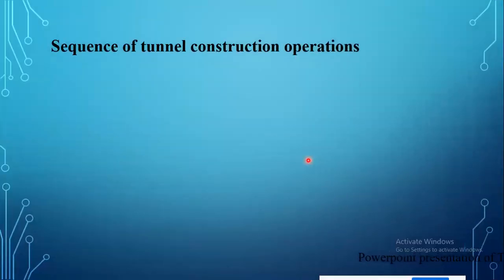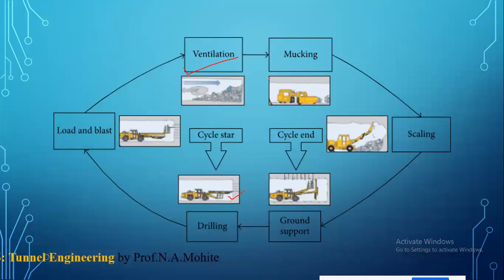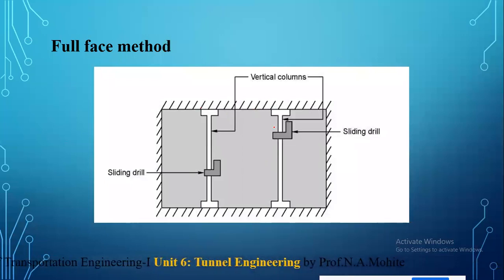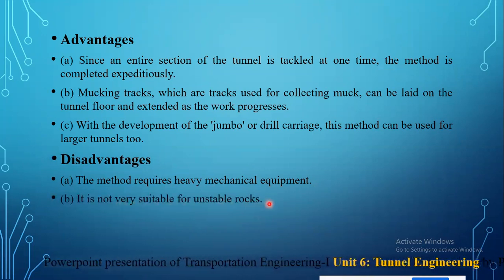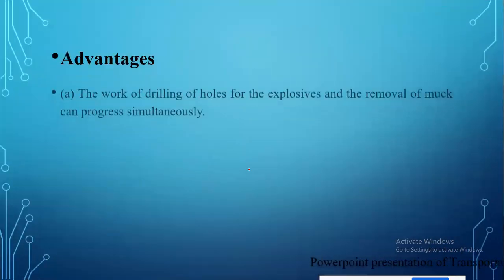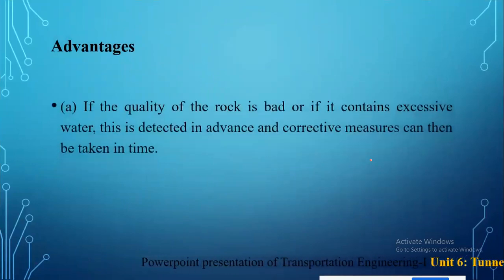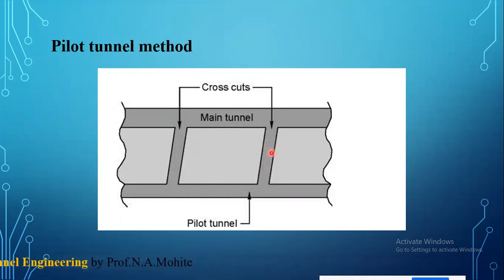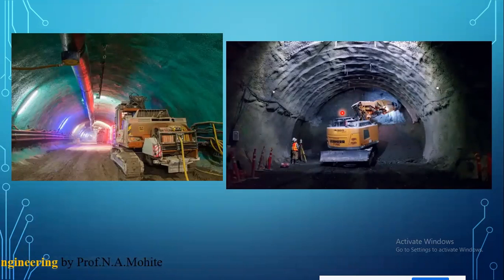Tunnel Engineering Part 3 How tunneling is done in hard rock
Points discussed in this lecture
1.Sequence of tunnel construction operations
2.Tunneling methods
3.Tunneling in hard rocks

For previous lecture video click on below provided link
Unit No6 Introduction to Tunnel Engineering